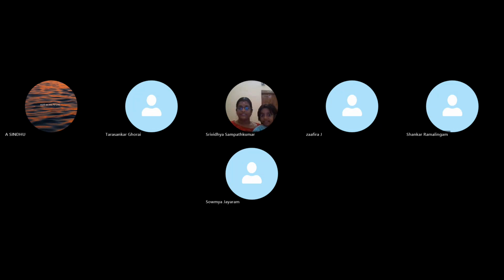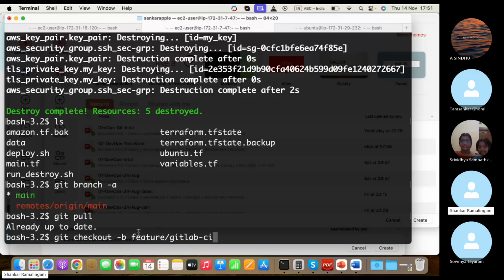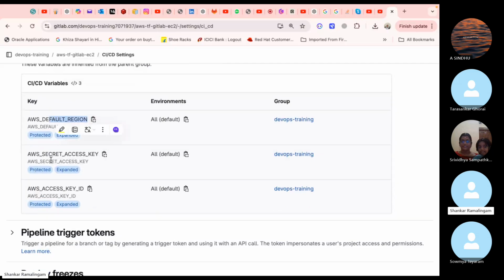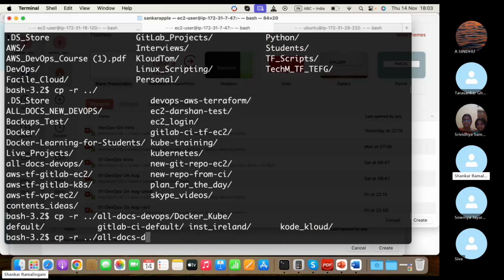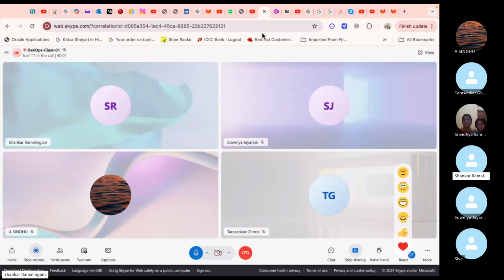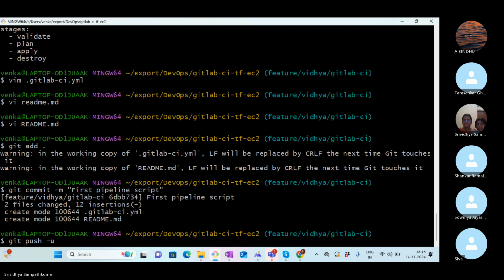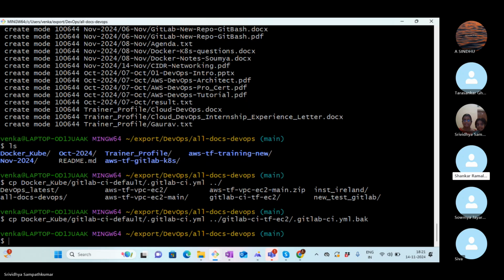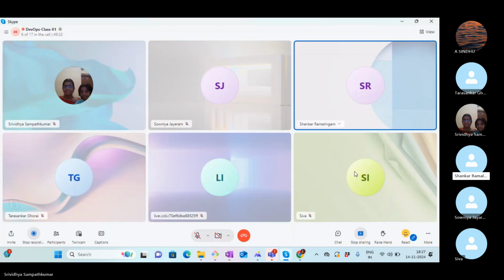GitLab CI Config Create GIT New Branch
1. Create a new branch from the existing repo, main/master branch
2. Create all the required CI configuration files
3. Do a git add, git commit and git push to start the CI pipeline
4. Take a look at the GitLab repo - Build - Pipelines
5. Change the git repo and push the changes